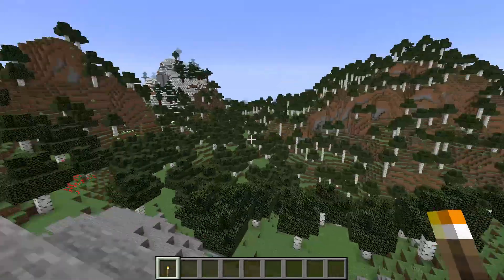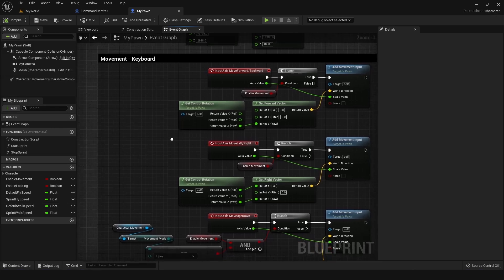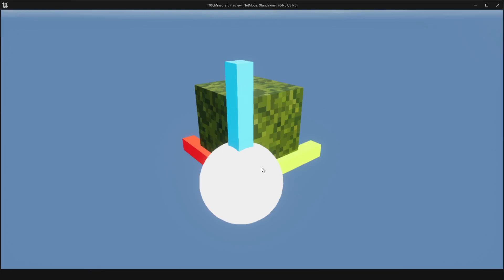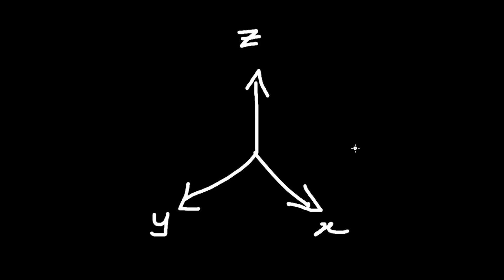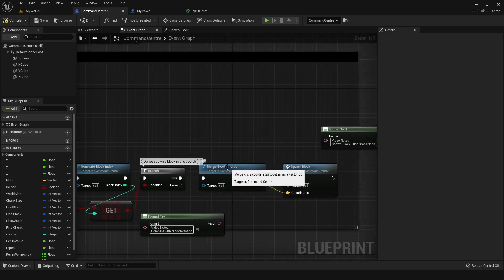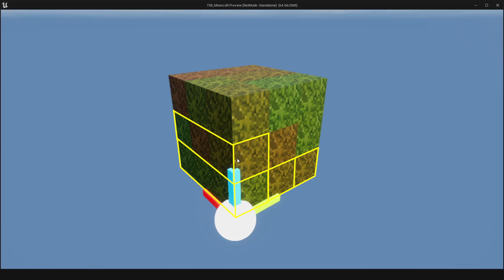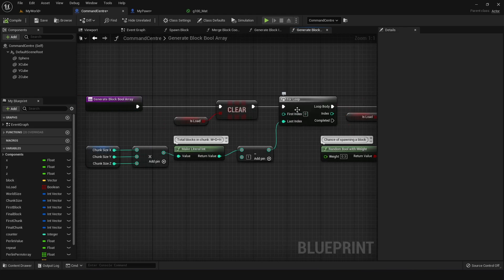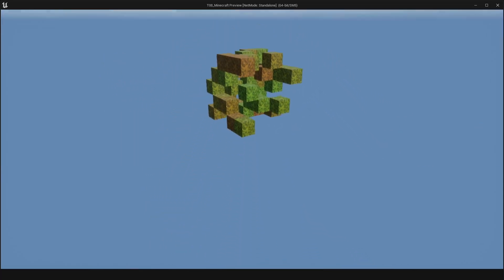Minecraft in Unreal Engine - Procedural Block Generation - Devlog Part One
Welcome to Part 1 of our journey to create Minecraft using Unreal Engine 5! I've always been fascinated by Minecraft and its block-based world, and I'm thrilled to finally have the chance to create something similar using UE5. In this video, we'll be focusing on the mechanics of generating blocks using UE5's powerful blueprint system. From creating a single block to generating a blob of blocks and diving into procedural generation, we'll cover it all. Plus, we'll be using the custom camera system from my previous video, 'UE5 Tutorial: Create a Flying Pawn,' to explore the environment as we build the game.

Timestamps:
0:00 - Can you build Minecraft?
0:22 - Setting up the project road map
0:35 - The maths behind it
0:45 - Environmental camera system
0:57 - Phase 1: Creating a single block with blueprints
1:43 - Randomized color scheme
2:08 - Phase 2: Spawning a blob of blocks
3:40 - The sequence of generating a 3x3 blob
4:12 - Procedural generation
5:28 - Recap and next steps